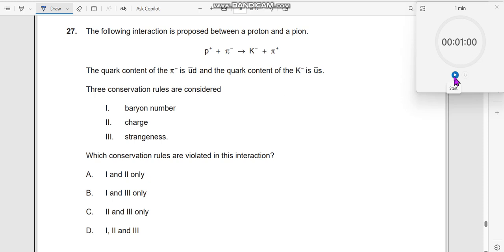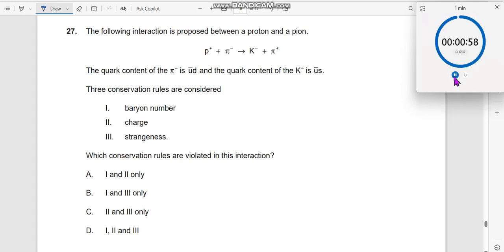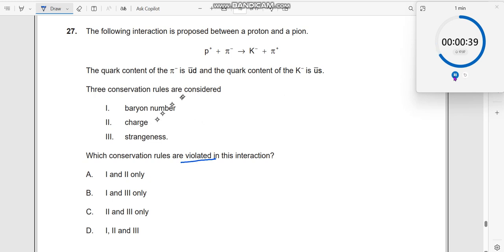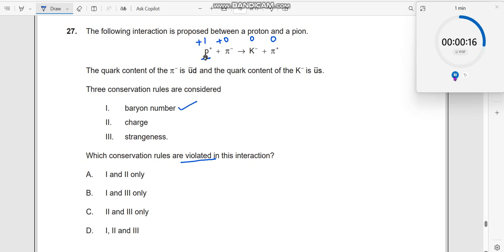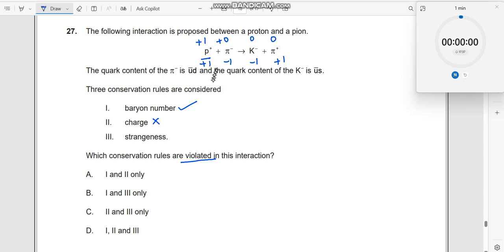27. The following interaction is proposed between a proton and a pion:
The following interaction is proposed between a proton and a pion:

p+ + π− → K− + π+

The quark content of the π− is ū d, and the quark content of the K− is ū s. Three conservation rules are considered:

I. Baryon number
II. Charge
III. Strangeness

Which conservation rules are violated in this interaction?

B. I and III only (Correct Answer)

This IBDP Physics HL question examines understanding of conservation laws in particle interactions. It tests students’ knowledge of baryon number, charge, and strangeness conservation, and their ability to analyze particle reactions based on quark content.

Concepts Involved
To solve this question, students need to apply the following principles:

Conservation Laws in Particle Physics:

Baryon Number: The baryon number should be conserved in interactions. Protons have a baryon number of +1, while pions and kaons have a baryon number of 0. In this reaction, the baryon number on the left side is +1, while on the right side, it is 0, violating baryon number conservation.
Charge Conservation: Charge is conserved in this interaction. The total charge on both sides is zero.
Strangeness Conservation: Strangeness must also be conserved in strong interactions. The kaon (K−) has a strangeness of -1, which is not balanced on the left side, where there is no strangeness.
Quark Content:

The proton (p+) has quarks uud.
The π− has quarks ū d.
The K− has quarks ū s.
The π+ has quarks u d.
Analyzing the quark content reveals that strangeness changes from 0 on the left to -1 on the right, indicating a violation of strangeness conservation.
This question is challenging, as it requires understanding multiple conservation rules and analyzing quark content. The main challenge lies in identifying which conservation laws are upheld or violated in the interaction.

Related Concepts
This question reinforces key physics concepts in particle physics, such as:

Baryon Number Conservation: Understanding that baryon number must remain constant in particle reactions.
Charge Conservation: Recognizing that charge conservation applies universally in particle interactions.
Strangeness Conservation: Applying the strangeness conservation rule to identify violations in particle interactions.
This question encourages the Knowledgeable profile by reinforcing understanding of conservation rules in particle physics.

In terms of skills, it enhances critical thinking and conceptual clarity as students analyze the particle interaction for conservation rule violations.

This question aligns with several IBDP aims:

Applying principles of conservation in analyzing particle interactions.
Developing clarity in understanding fundamental particles and interactions.
Enhancing problem-solving skills in particle physics.
Engagement Tip
Pause the video now and examine the conservation laws in this interaction. Consider the baryon number, charge, and strangeness on both sides of the equation. When ready, continue the video to review the solution.

Enrichment
Understanding conservation laws in particle interactions is essential in particle physics and helps explain fundamental forces and interactions. This knowledge is crucial in understanding particle reactions, decays, and the underlying rules of particle behavior.

How would the interaction change if an additional particle were included?
Why is baryon number conserved in particle interactions?
Can you think of applications where understanding particle interactions is essential?
How do conservation rules aid in predicting possible outcomes of particle collisions?

Links

1. IB Physics Hub

2. My Linkedin Profile

3. My Facebook Profile

4. My Instagram Profile